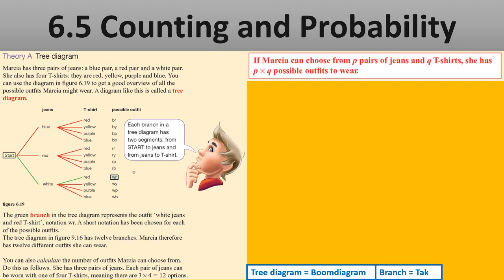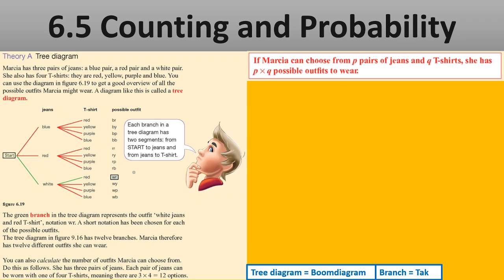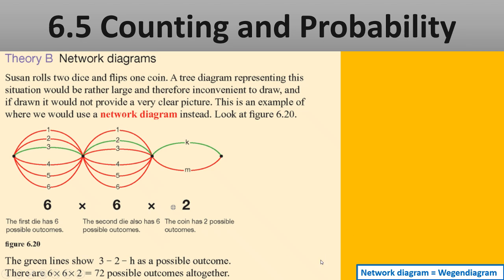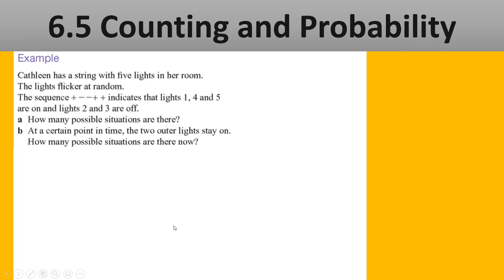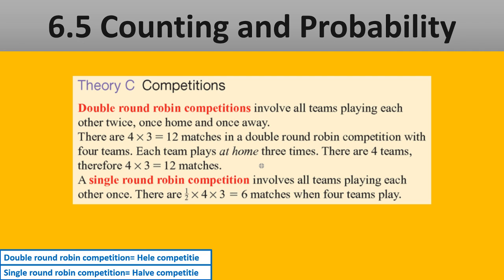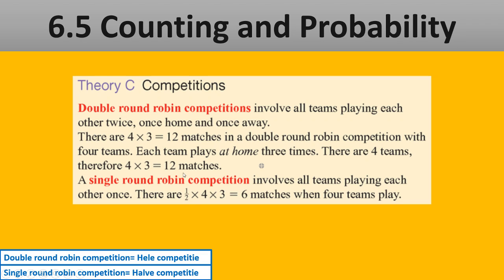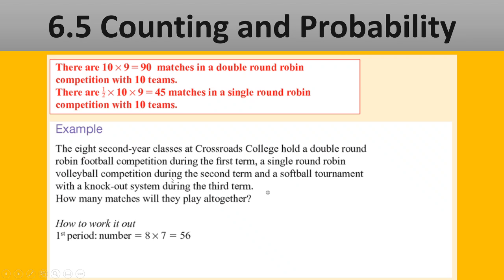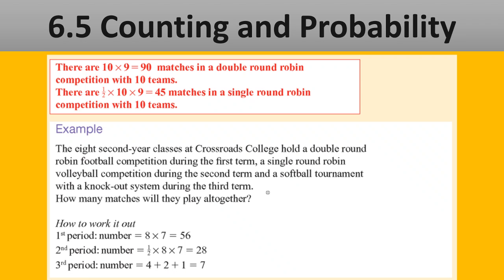6 5 Theory A, B and C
In this video, I discus Tree diagrams, Network diagrams and competitions